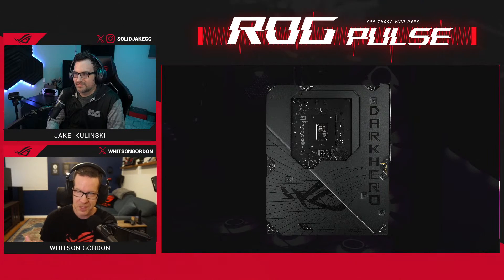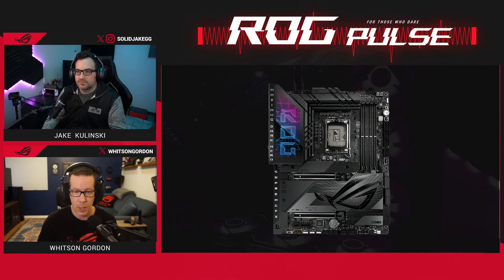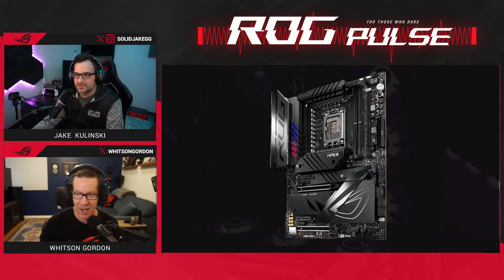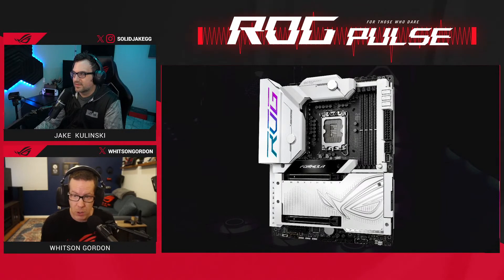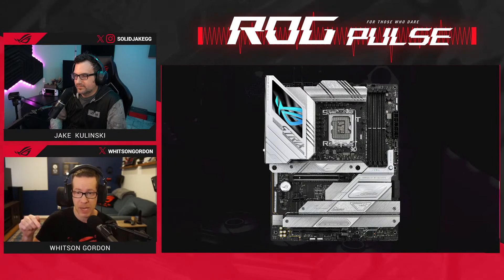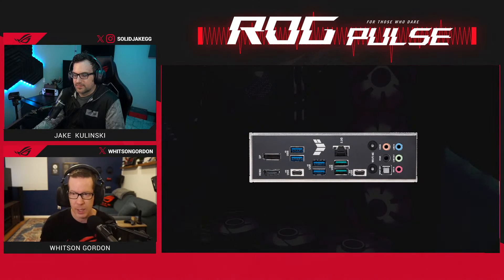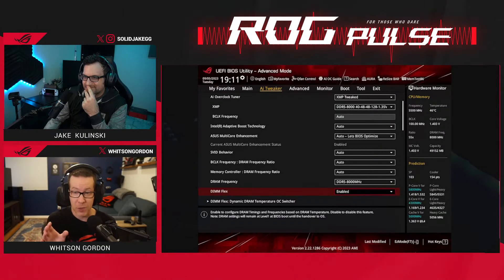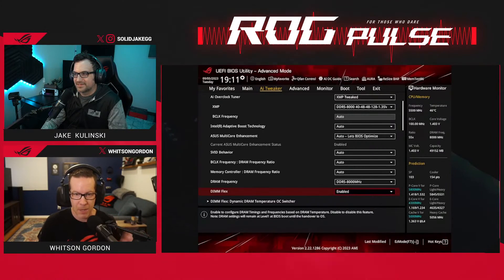New ROG Z790 motherboards for Intel 14th gen!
Jake and Whitson discuss the new Z790 motherboards!

Check out the latest Z790 motherboards from ROG and TUF Gaming